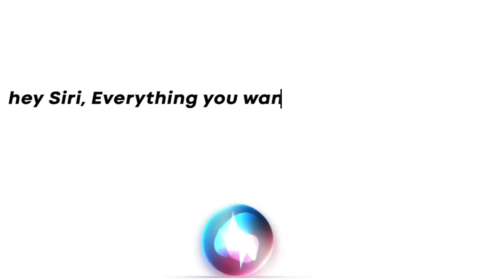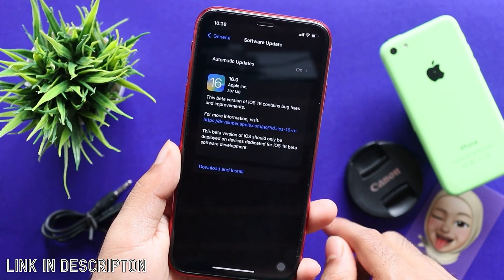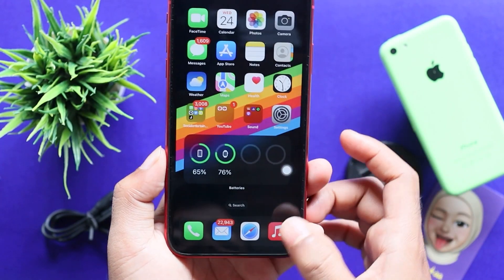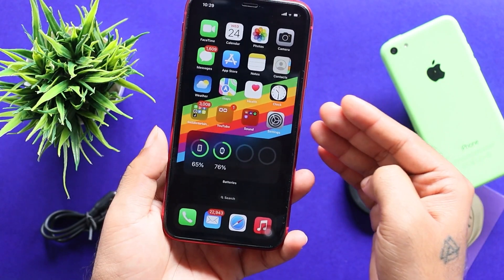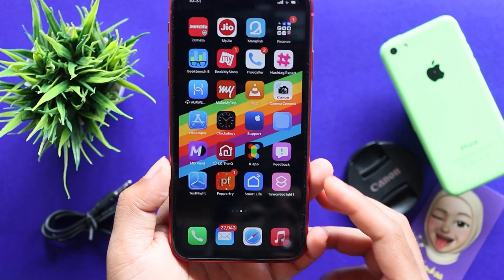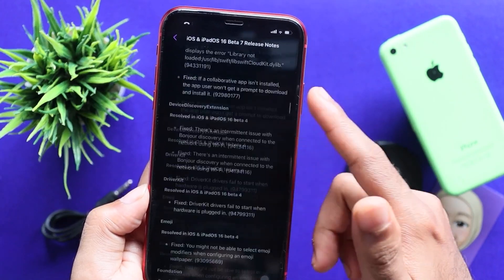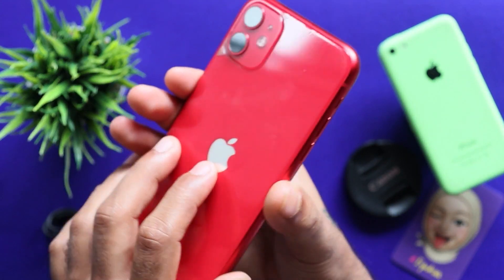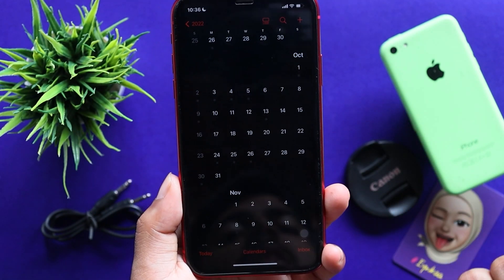iOS 16 Beta 7 - In Malayalam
This Video is about Whole New iOS 16 Beta 7 Features & Bug Fixes

How to Download And Install the iOS Beta Profile in iPhone

*Gears

editor : Adobe Pr

Sound : Dolby

Machine : Acer Aspire E 15